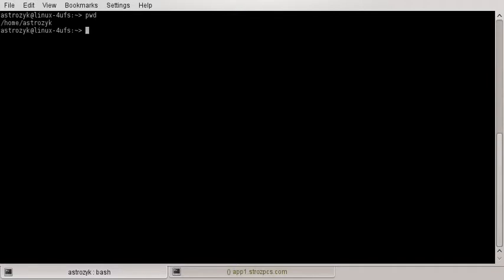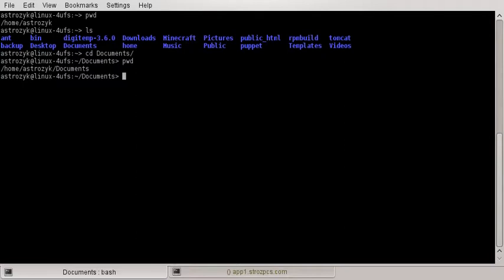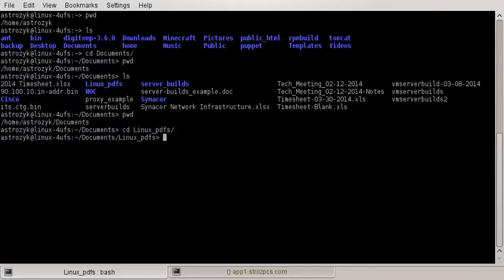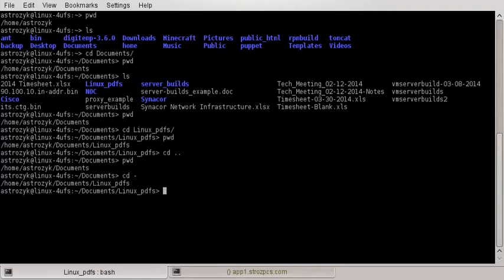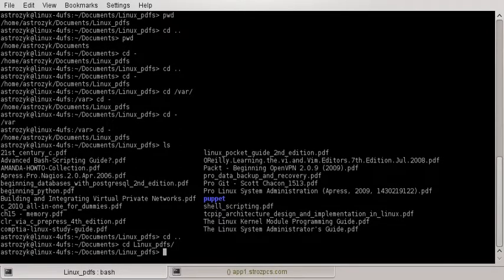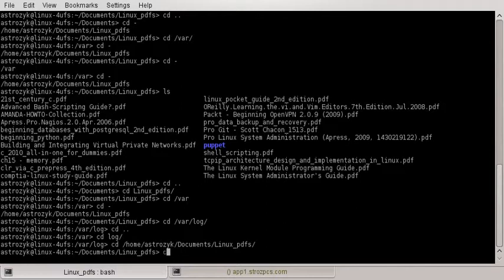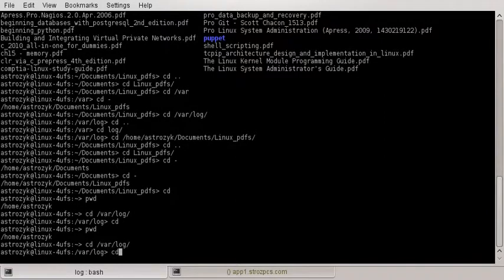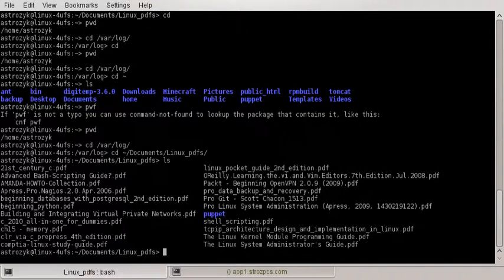Linux Commands Series: pwd and cd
This video will show you how to use the Linux commands pwd and cd in a bash terminal.